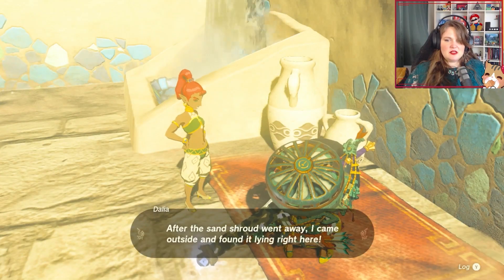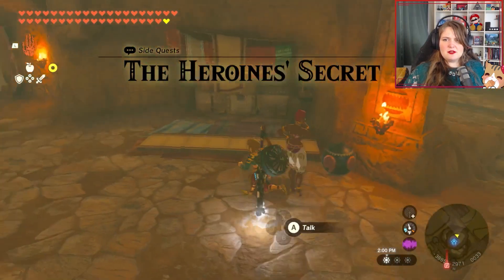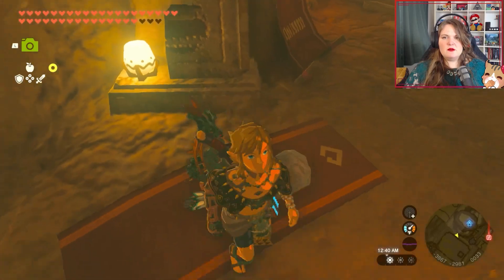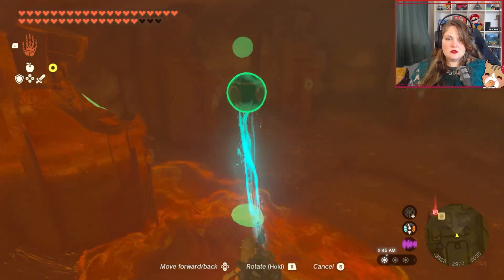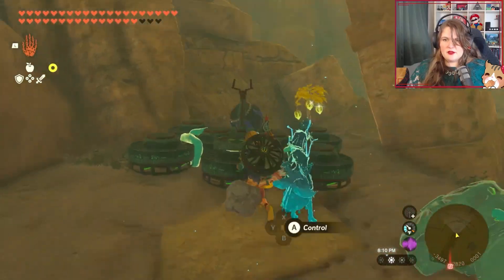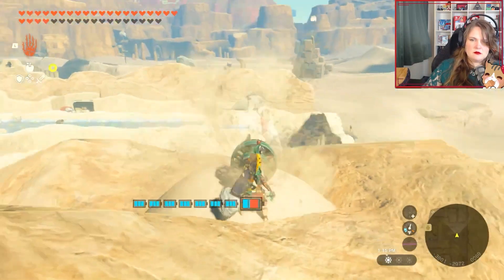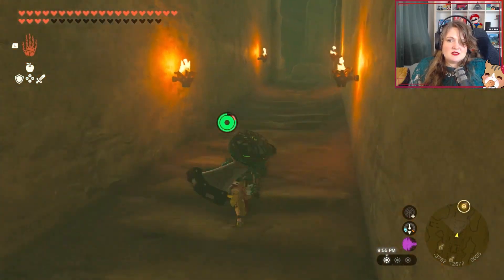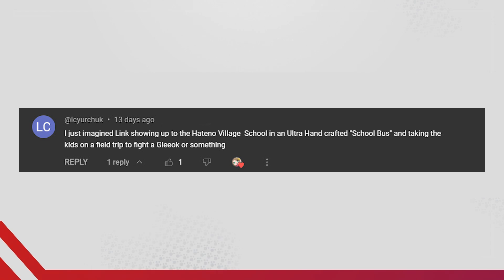Our LAST Side Quest! (Zelda: Tears of the Kingdom Mini Adventure Episode 8)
We head back to the Gerudo region for our final sidequest, unlocking the secrets of the orbs and the mysterious eighth heroine – who is not at all what anyone expected! But getting there's no walk in the desert. We'll need to track down the orbs using only our intuition and a prophetic sand seal, then face environmental hazards to deliver them.  Archeology and research don't come without sacrifices, but will it be worth it? Who is the mysterious eighth heroine, and what role did they play?